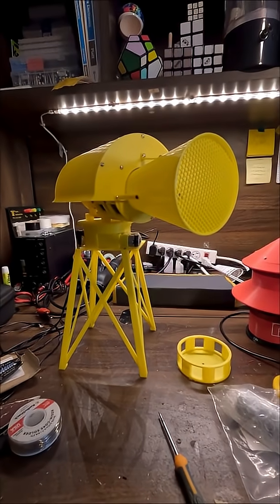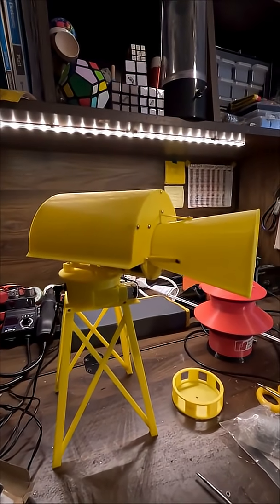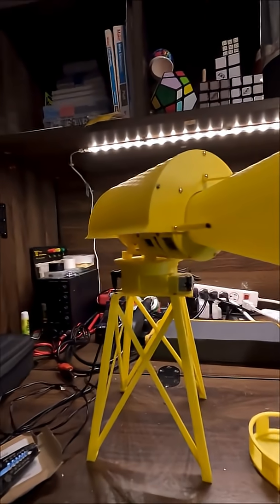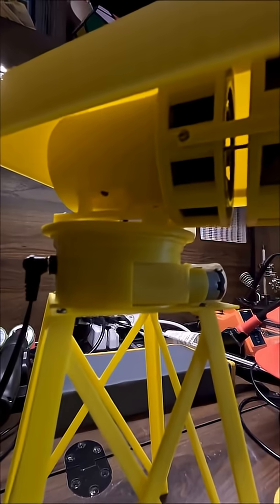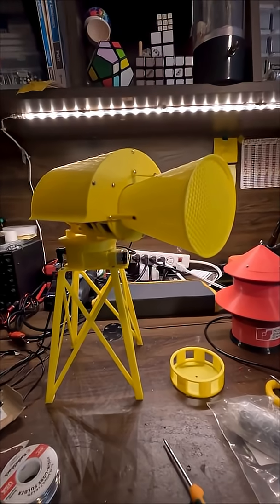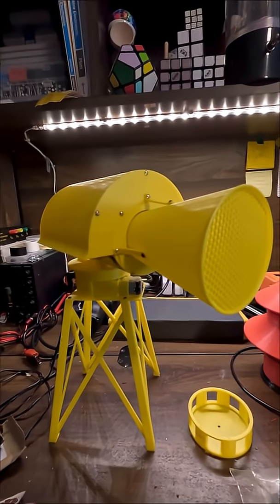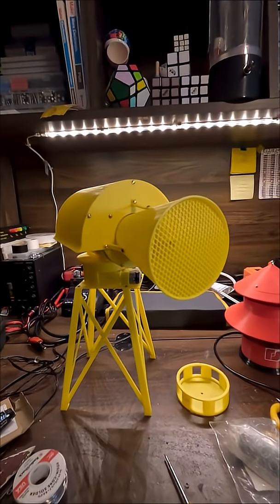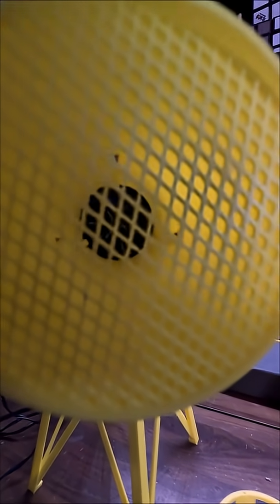Mini H.O.R. 7/10-Port Model 15 Super-Sirex IS COMPLETED!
Here it is! After a couple of months of engineering, modeling, and printing, my revamped H.O.R. Super-Sirex is officially completed! Expect a long-form YouTube video on this siren very soon!

The 3D files are available to download for free on Tinkercad with an account!

I have many other variants of this siren as well, including 9 and 10-port single-headed and 9/9, 10/10, and 7/10-port dual-headed! You will find all these, along with all of my other sirens, on my Tinkercad page!